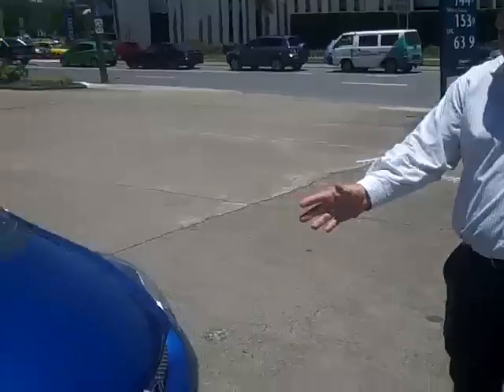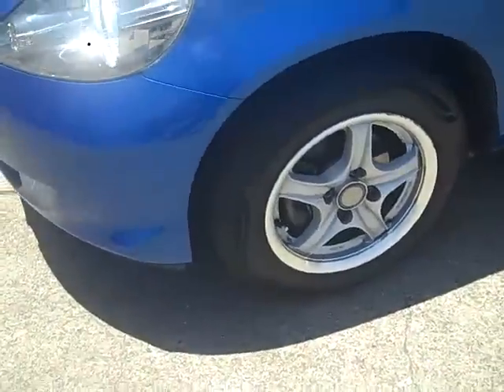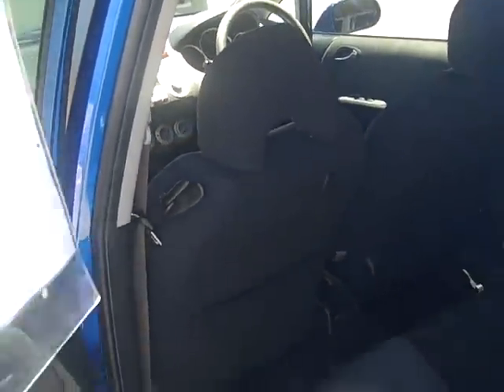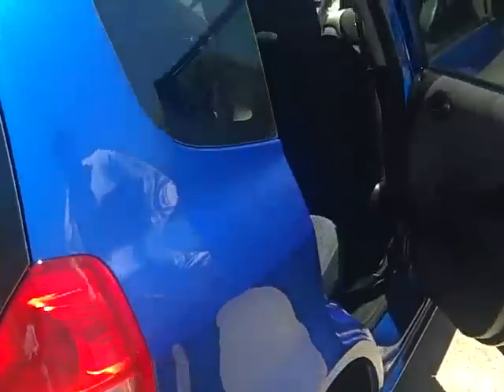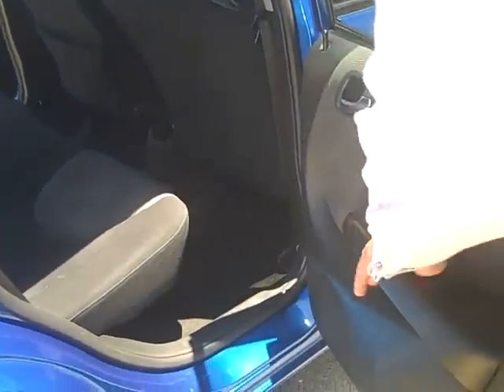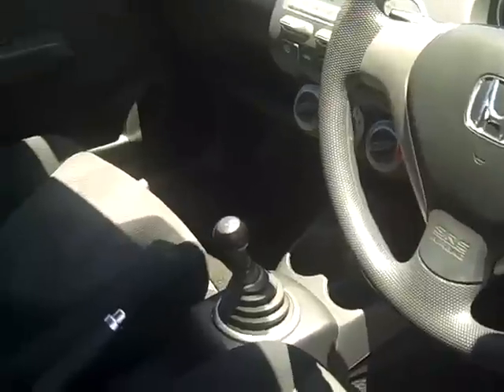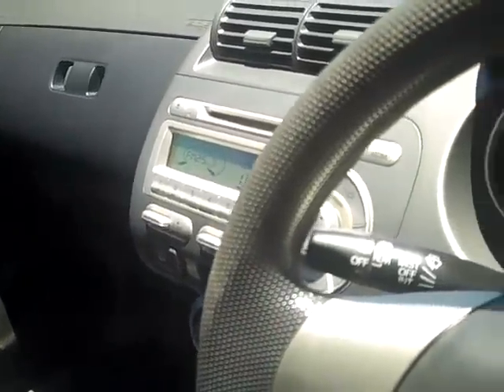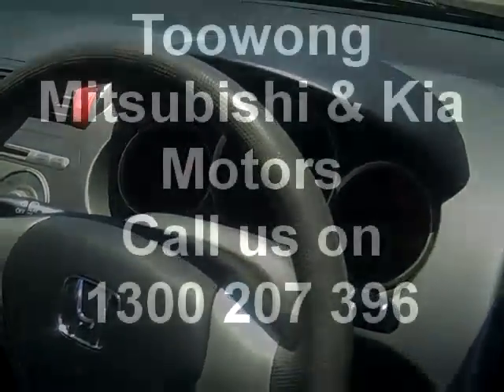2004 Honda Jazz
Honda Jazz GD MY05 VTi Vivid Blue 5 Speed Manual Hatchback